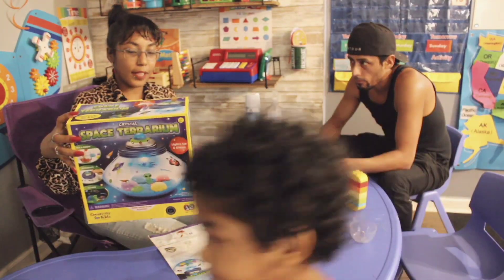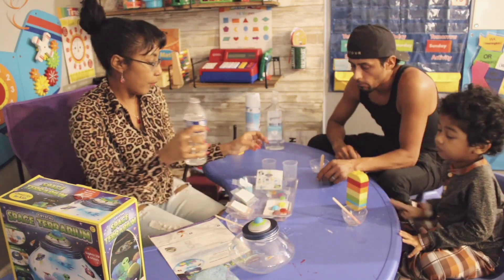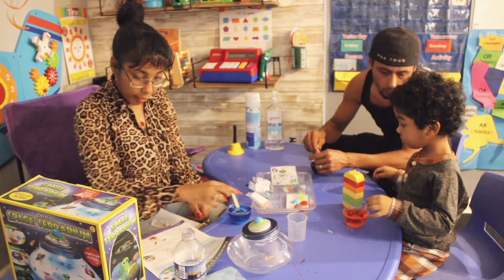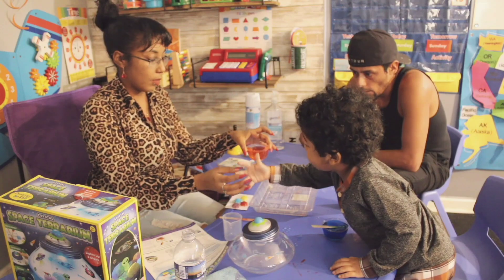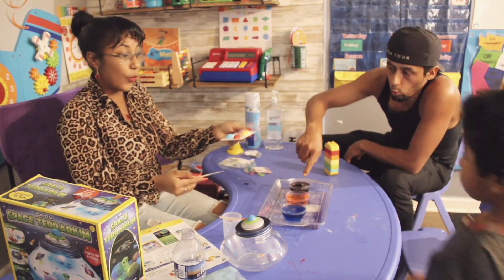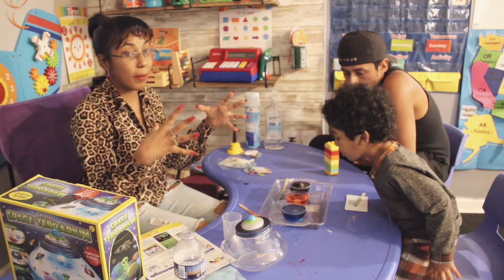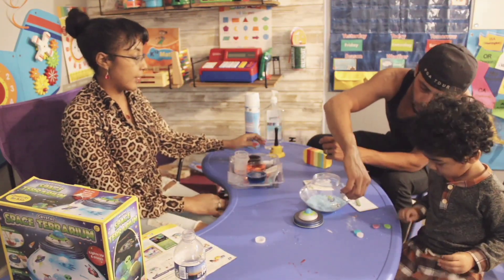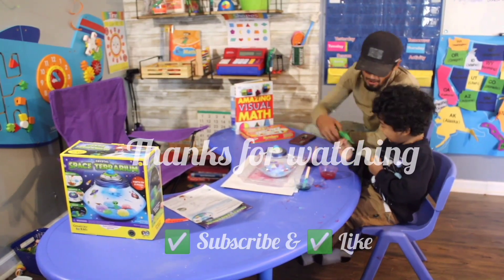Space Terrarium Crystal Experiment/Craft Fun.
Join Antonion w/ his Mom & Dad as we work on this cool Space Terrarium Project. Will the crystals grow? Tune in and find out!

Go view video of my son at age 3 stating the 50 States!
Go view video of my don reading a book at 39 months to his abuela!
Go view video of my son addition and multiplication of decimals and regular numbers! Go, check out and support other videos! Thank you ❤️